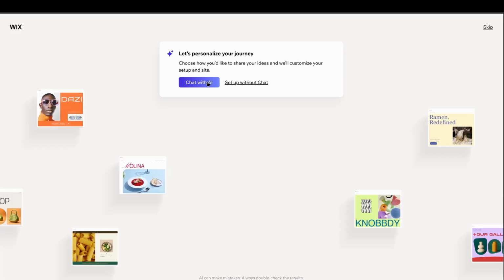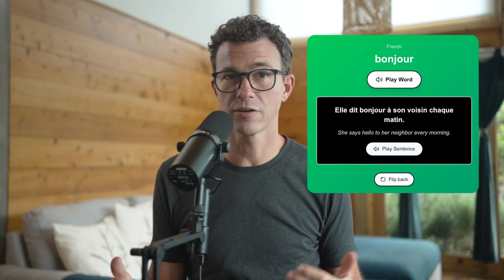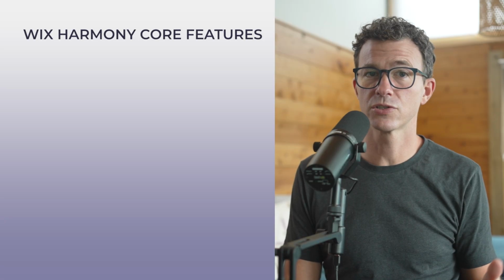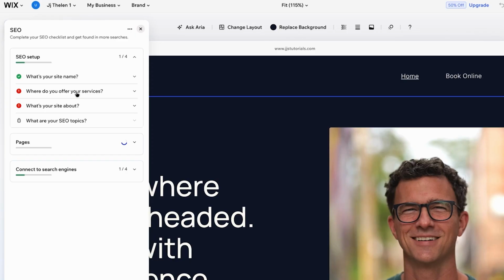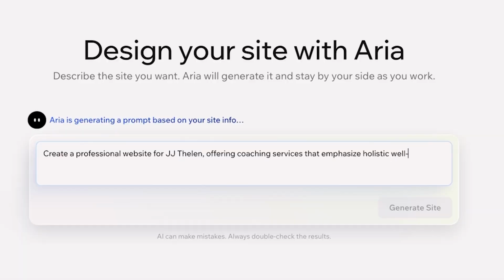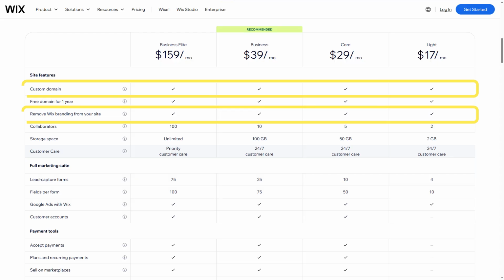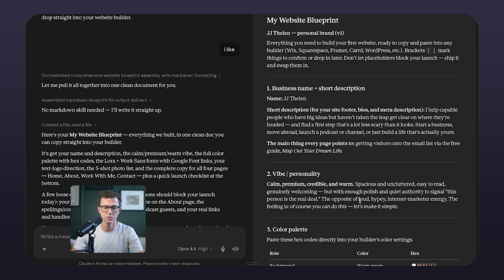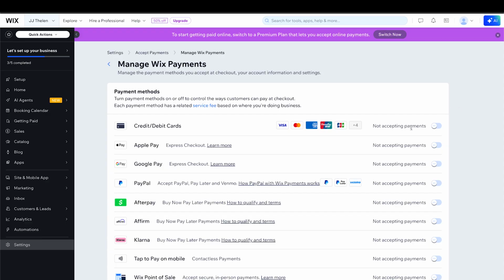Wix Harmony: Wix's AI Website Builder Explained (2026)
Wix Harmony is Wix’s AI website builder. It helps you create a full website draft from a prompt, then customize it with Aria, Wix’s built-in AI agent, or the drag-and-drop editor. In this video, I’ll show how Wix Harmony works, what makes this AI website builder different, who it’s for, how pricing works, and how to get started.

Chapters ⏱️
00:00 What Is Wix Harmony
00:52 How Wix Harmony Is Different
02:36 Wix Harmony Core Features (Aria AI Assistant, Hybrid Workflow, Drag and drop, Responsive Layouts, No-Code)
04:16 Who Wix Harmony Is For
05:24 Wix Harmony Pricing
06:37 How to Get Started with Wix Harmony

You’ll see how Wix Harmony turns a few questions into a website first draft, how Aria helps you create sections and make changes, when to use AI versus manual drag-and-drop editing, and how Wix’s built-in tools support blogs, SEO, images, bookings, online stores, memberships, and more.

This video is for small business owners, creators, freelancers, entrepreneurs, and first-time website builders who want to build a professional website faster with AI. After watching, you’ll know whether Wix Harmony is right for your website and how to start building with Wix.